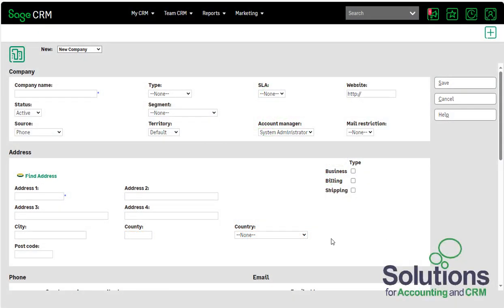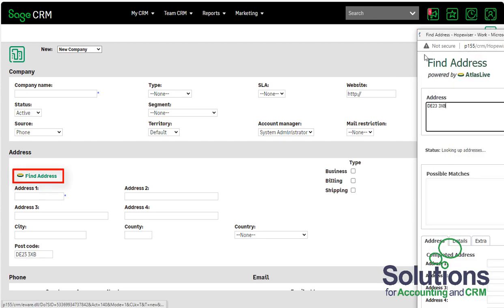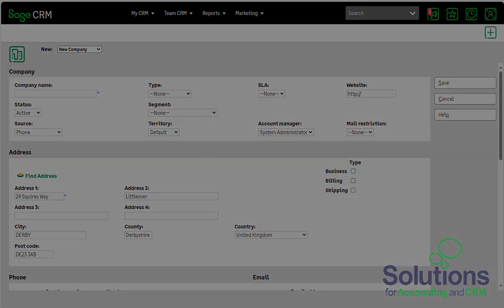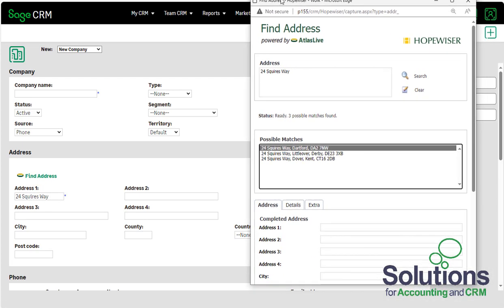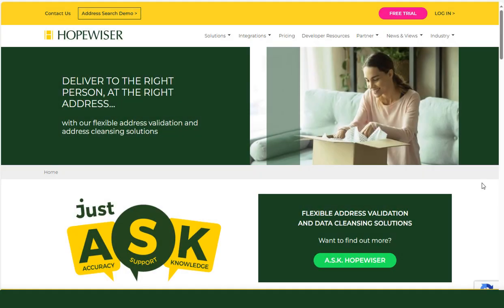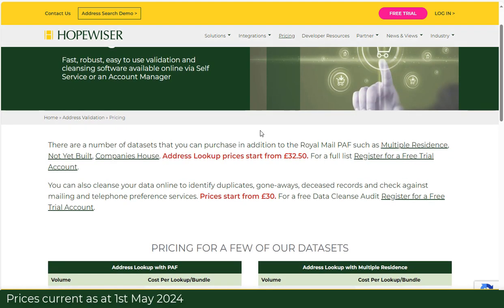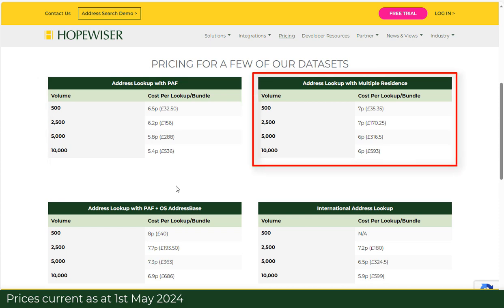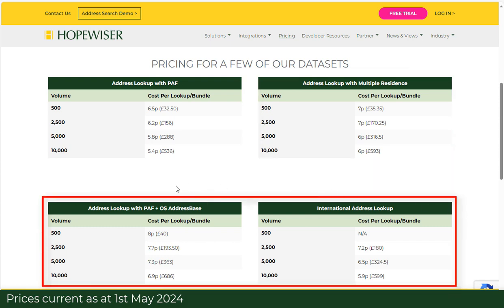Sage CRM - Postcode Address Finder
This video explains a simple plug-in for Sage CRM that enables the user to find and populate full address details in Company or Person records.

The utility is able to search on Postcodes or part of the address. It uses the (UK) Post Office PAF (Postcode Address Finder) database and requires the user organisation to buy credits (from 5.4p per credit as at 01/05/2024). Further datasets are available including multiple addresses at the same location (such as blocks of flats etc), Ordnance Survey geo data, and International addresses.

Solutions for Accounting can help with the installation and configuration of the tool.